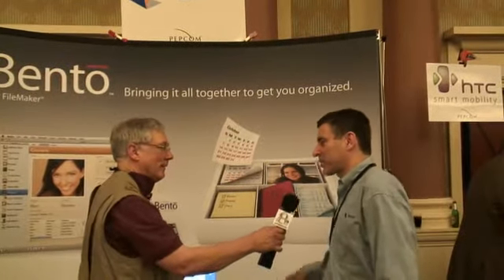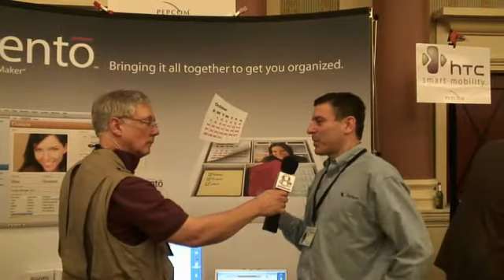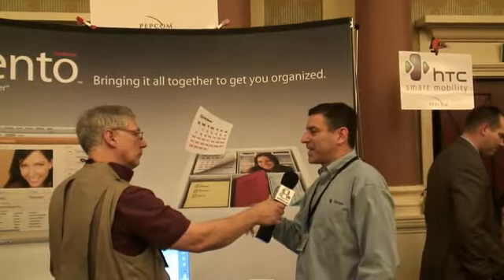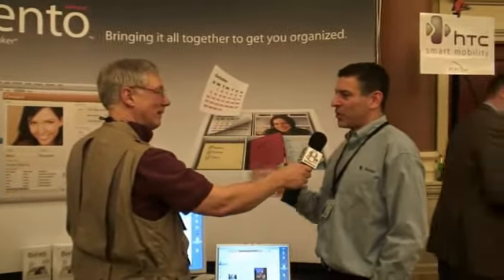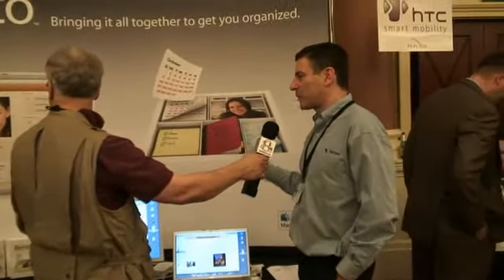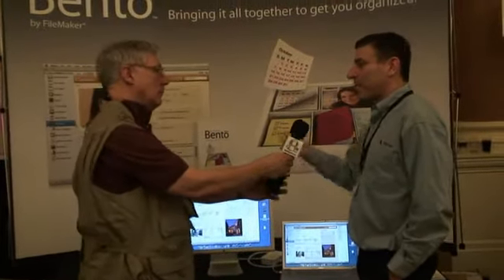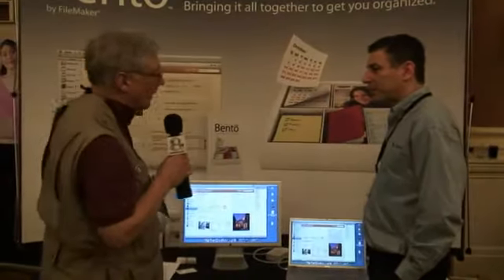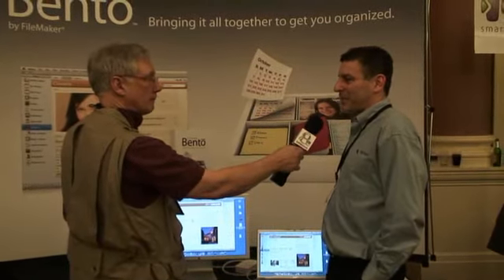CES 2008 Bento Personal Database from Filemaker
Andy McCaskey spent some time with the folks from Filemaker.com and talked about a new Mac product the have called Bento.

According to their website "Bento brings your important information together in one place to help you get organized. So you can manage your contacts, coordinate events, track projects, prioritize tasks, and more - faster and easier than ever before."

I have been running a version of this program since the show and am really impressed in the way it has allowed me to really stay organized.